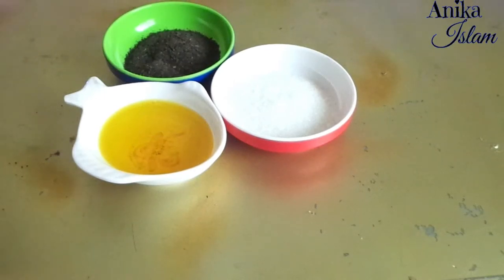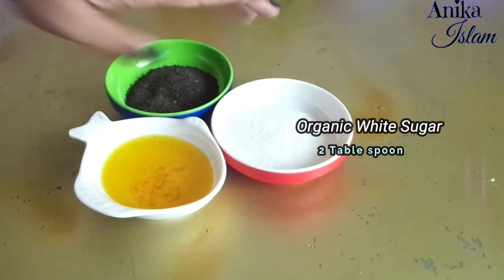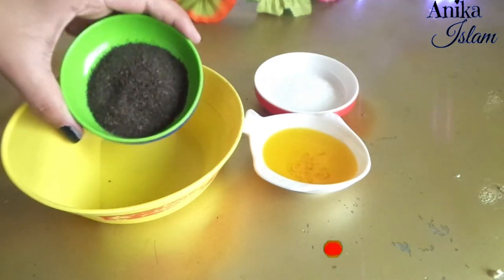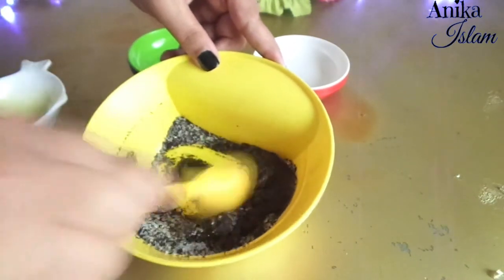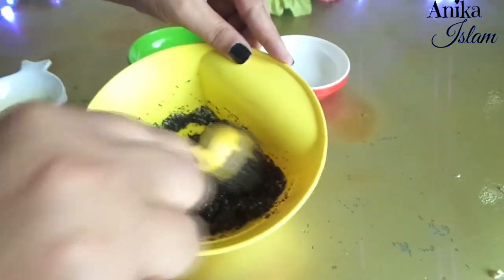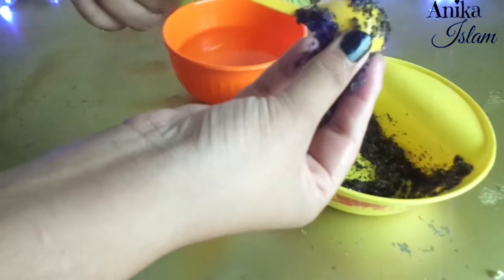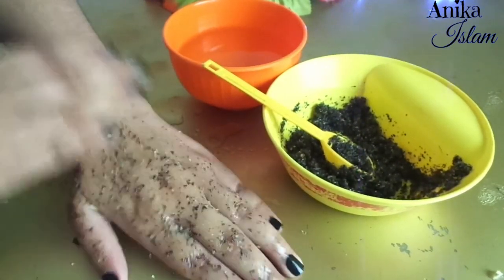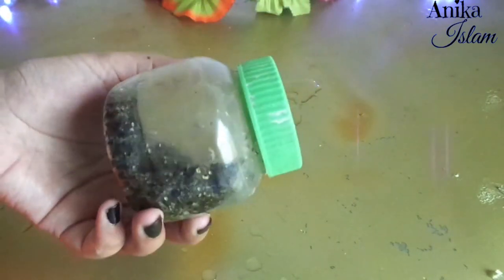Green tea face mask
The green tea face mask is the topic of today's video! You'll know more about green tea benefits.

I hope you liked this video If you do please hit like

Honesty is my main motive.

About: hlwmybeauties is a YouTube Channel,
in English & Hindi, New Video is Posted Every week.

Anika Islam
BBA Student • Youtuber